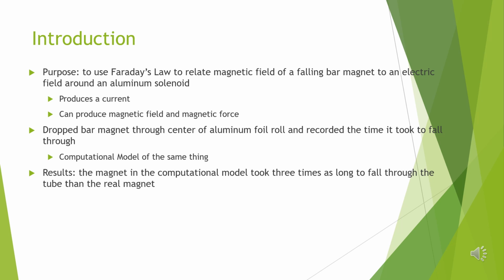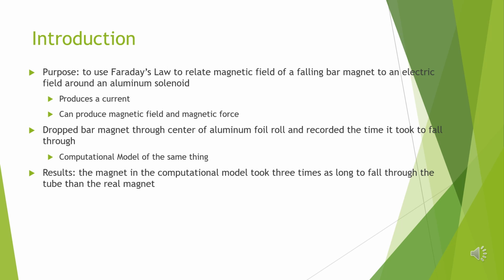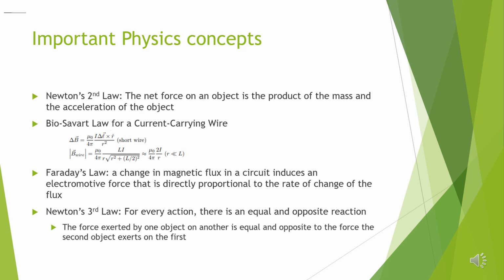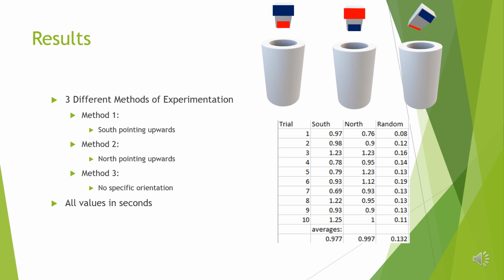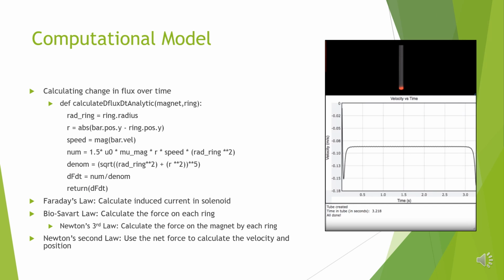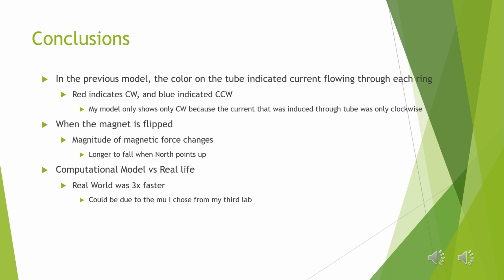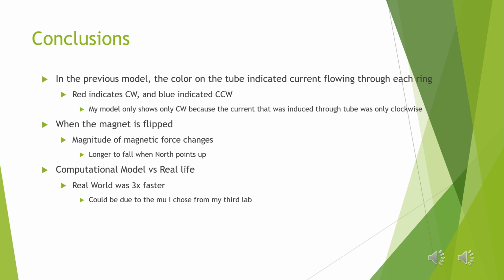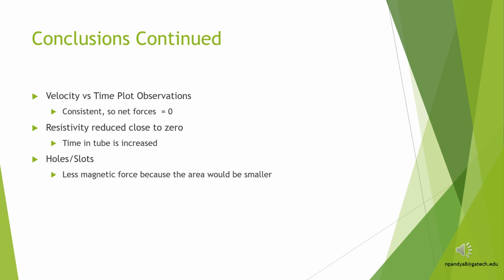lab 5 new